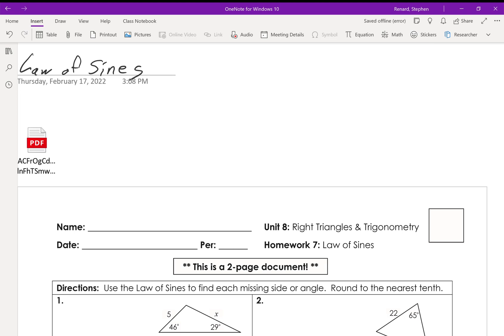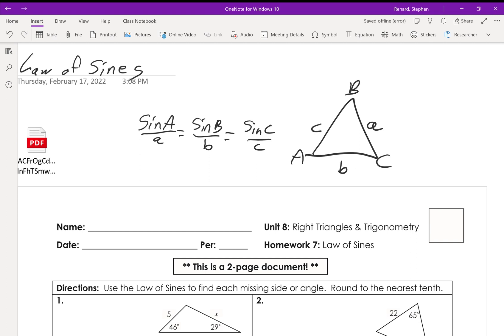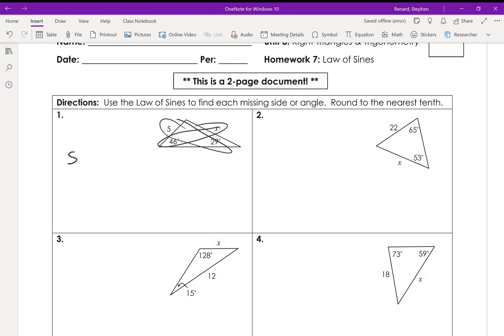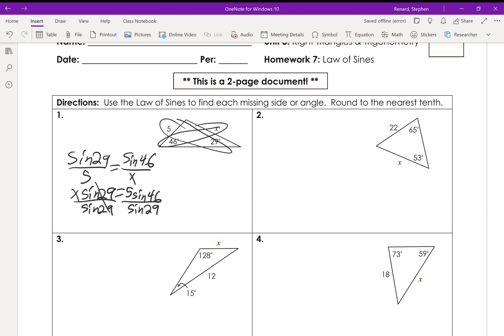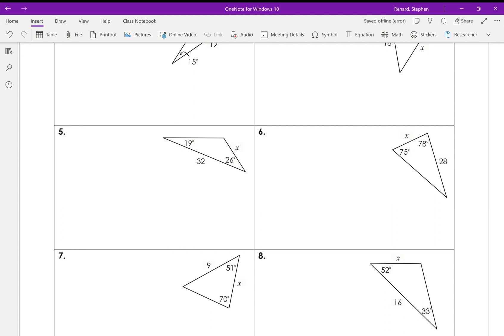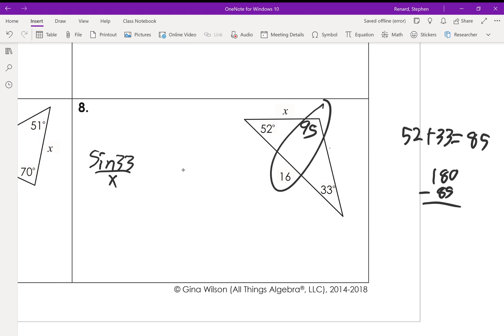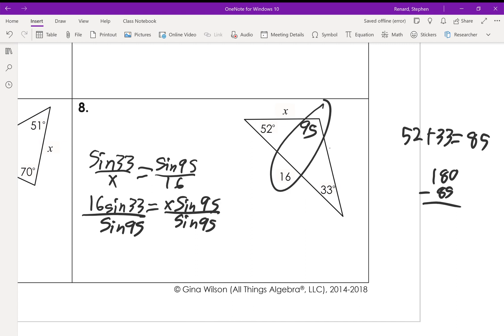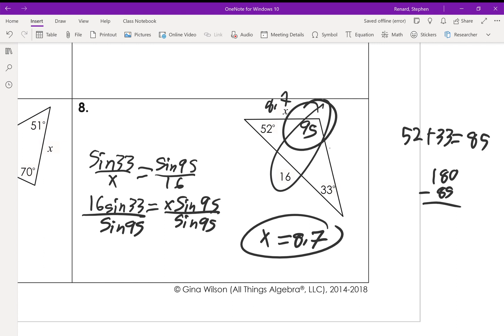Law of Sines Part 1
Review of select problems from the front of the worksheet